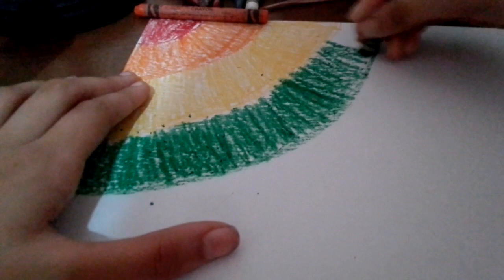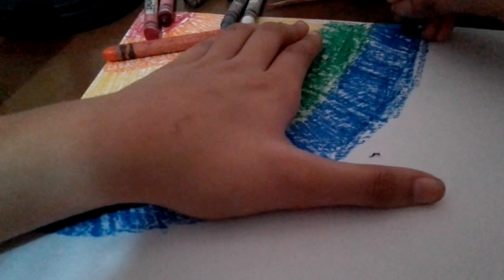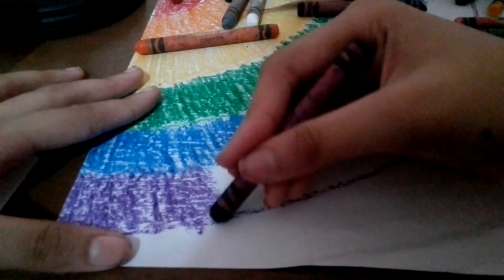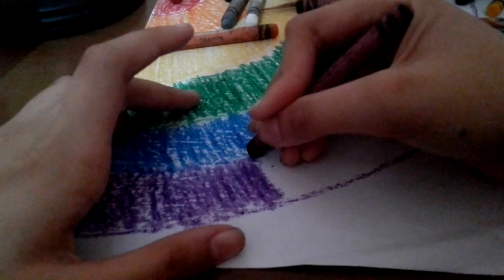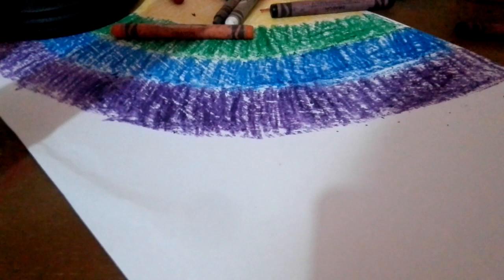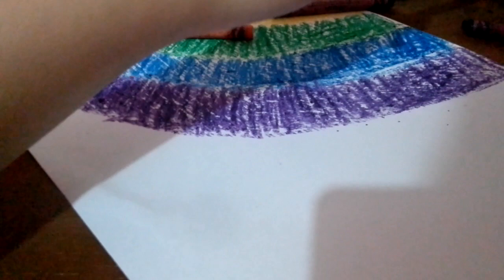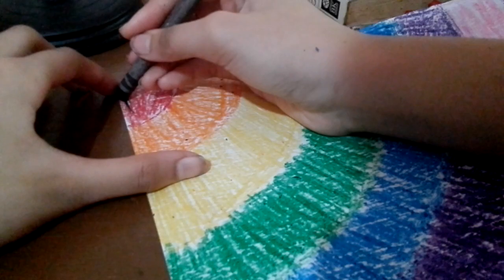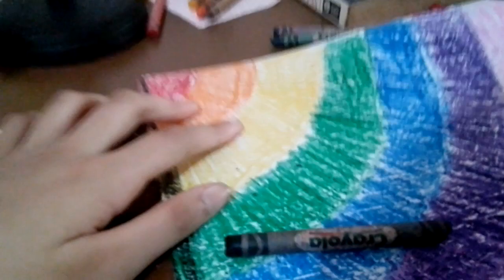Drawing a crayon scratch by not use black pain to cover it part1